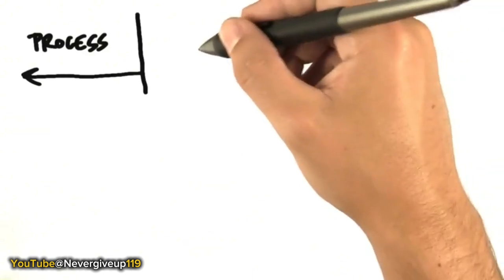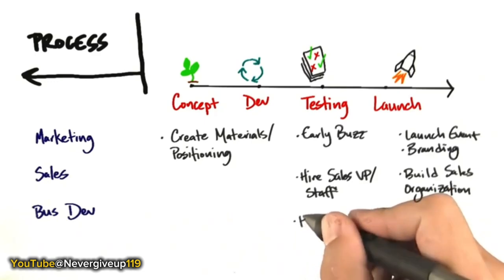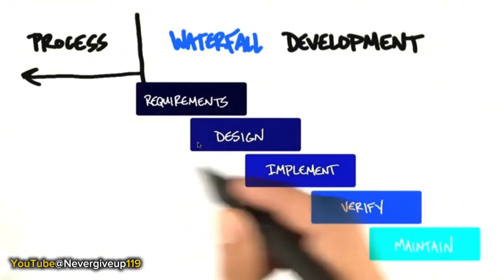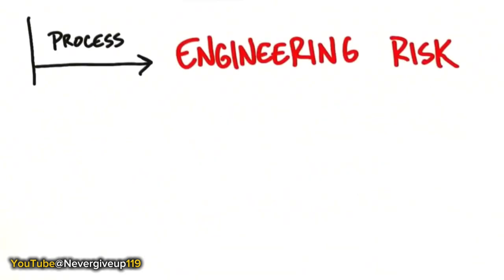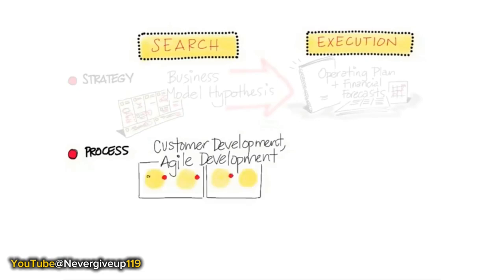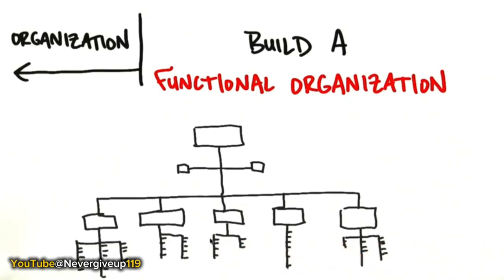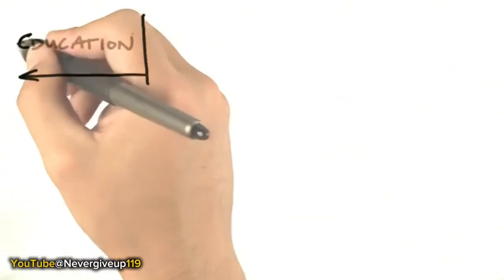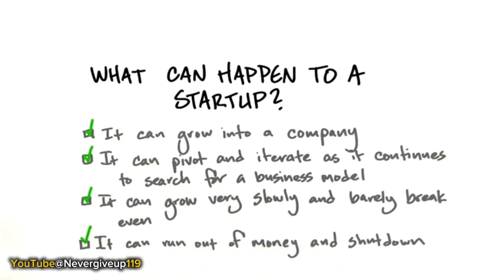Steve Blank Startup Training Lesson 3🚀🎯 startup entrepreneurship🌻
Steve blank Startup Training- Lesson 3

-Strategy = Search➡ execution
-More startups fail from a lack of customers than from a failure of product development.
-Customer development=Customer discovery➡ customer validation ➡customer creation➡ company building .
-Founders run customer development team ➡ Founder get out of the building.
-Entrepreneurial education was about execution ➡ but know it is about search.
-Why do most startups fail?